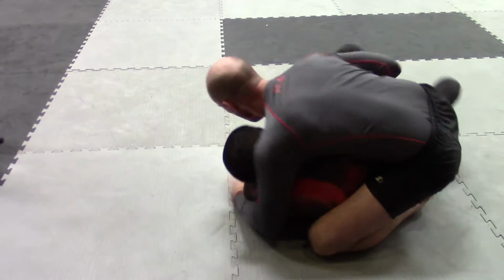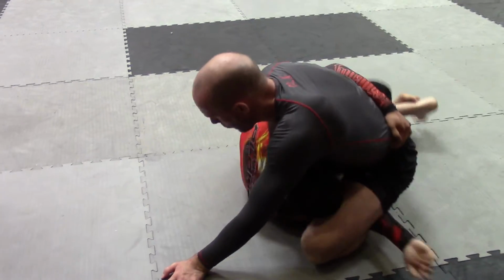January 15th 2017 Operation Grapple No-Gi Tournament Mat 3 Match 54